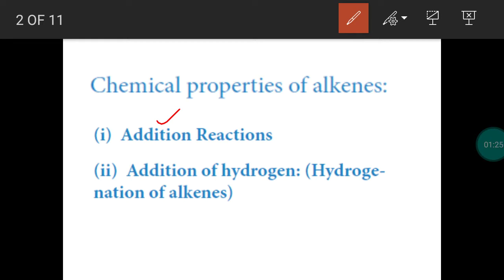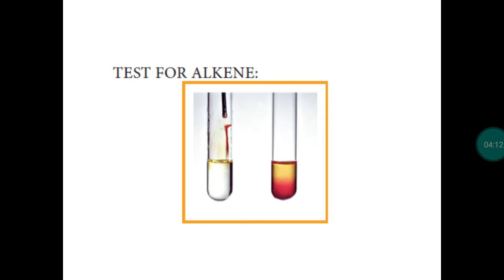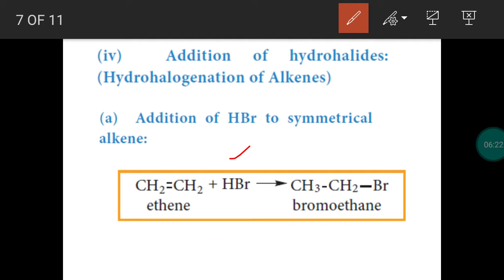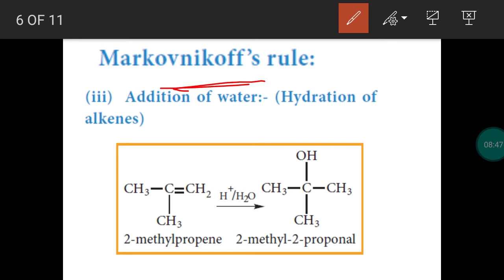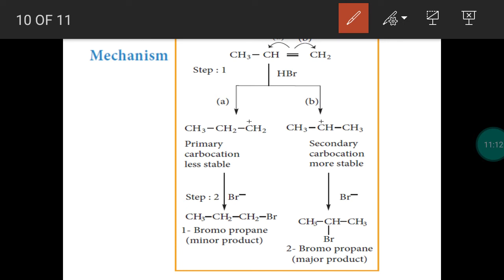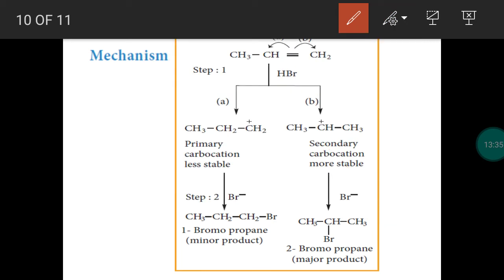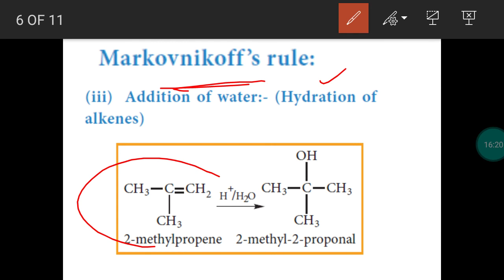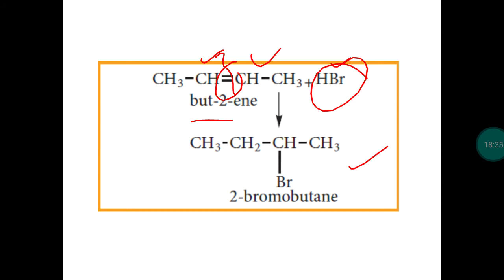Part - 92 - Alkenes-Chemical properties